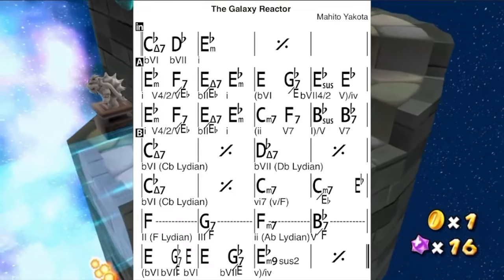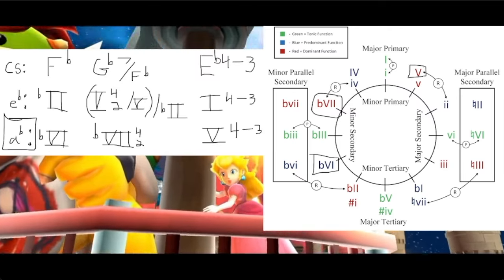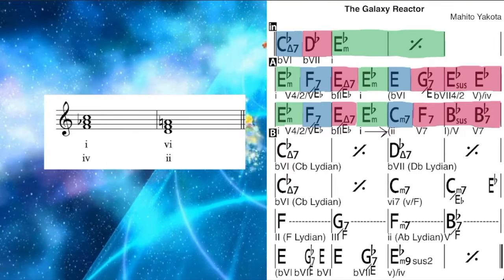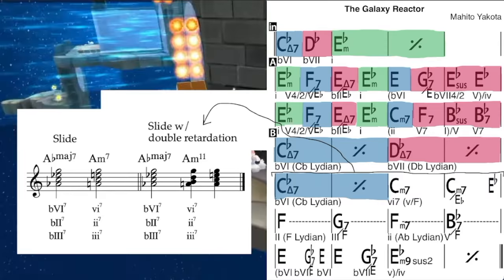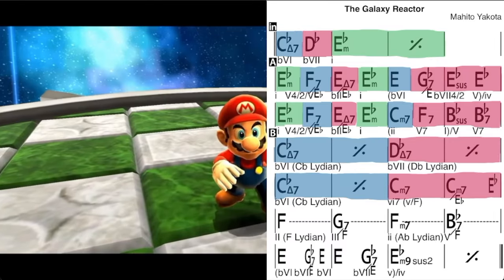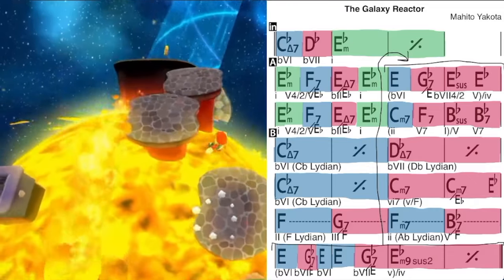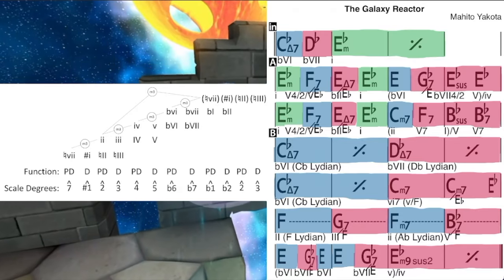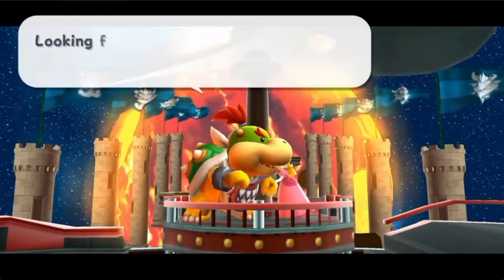The Galaxy Reactor - A Genius Contextual Musical Experiment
In this episode, I talk about Mahito Yakota for the first time on the channel. "The Galaxy Reactor" plays during the final stage of Super Mario Galaxy and shows off some of Yakota's skills with contextual harmony and unique contrapuntal treatments of slide progressions and predominant-dominant chains.

Happy thanksgiving to my American viewers!